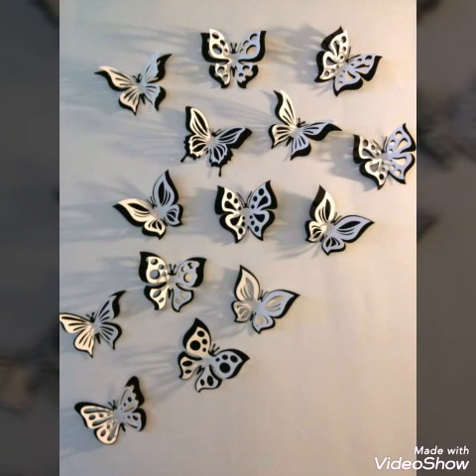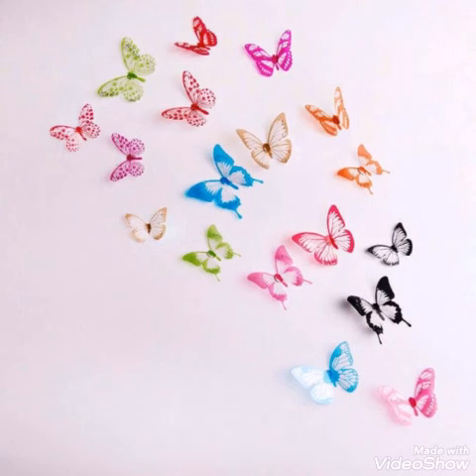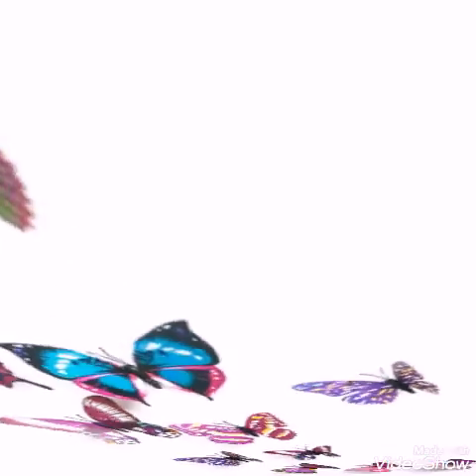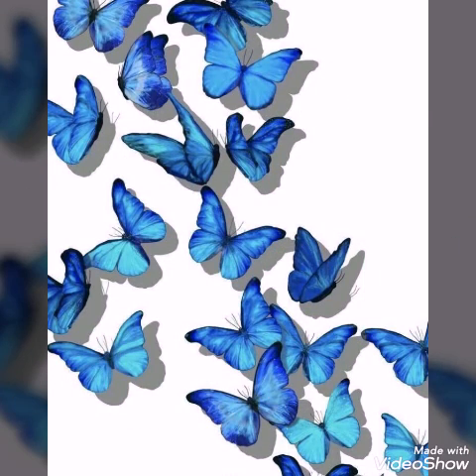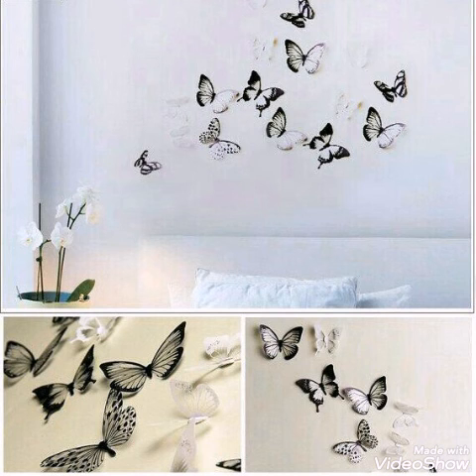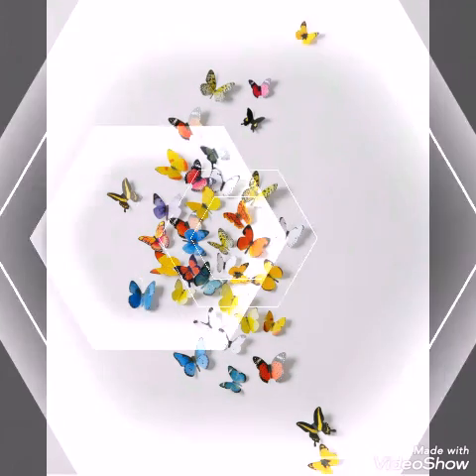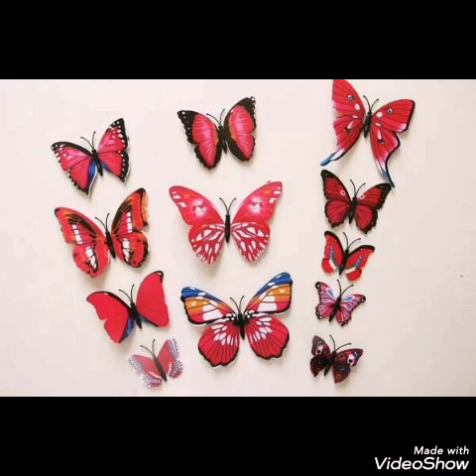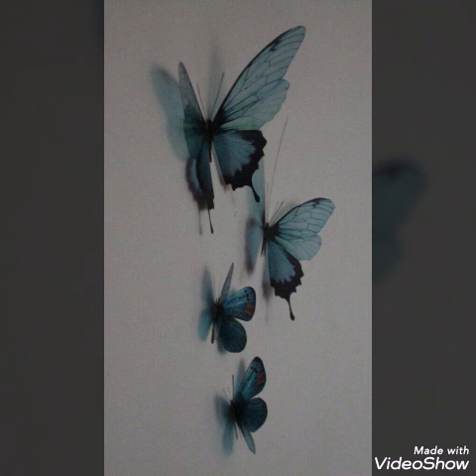Most stylish and beautiful 3D butterfly wall decoration ideas for home